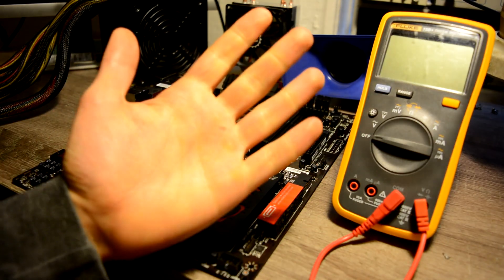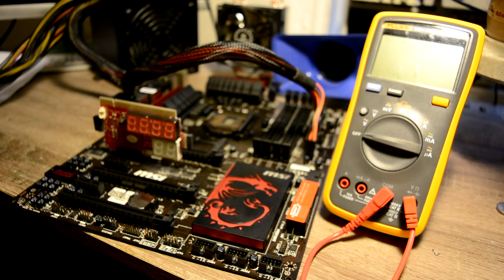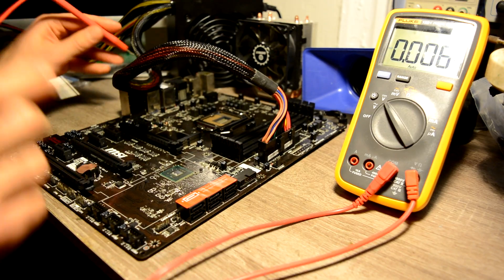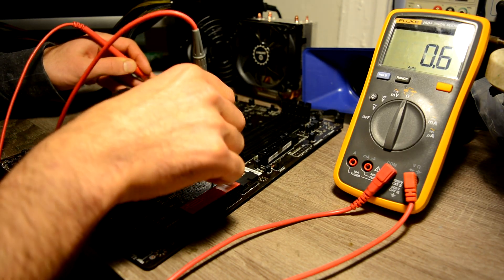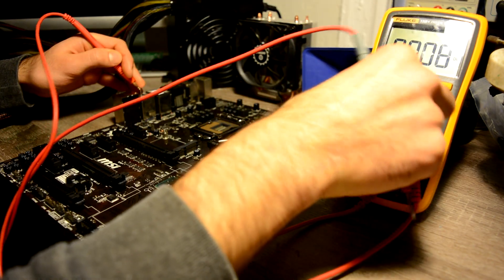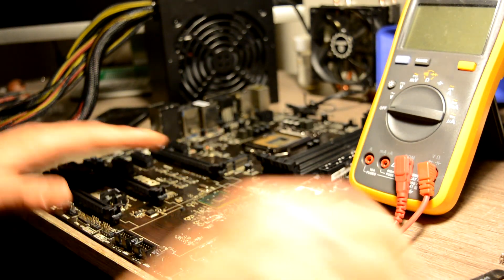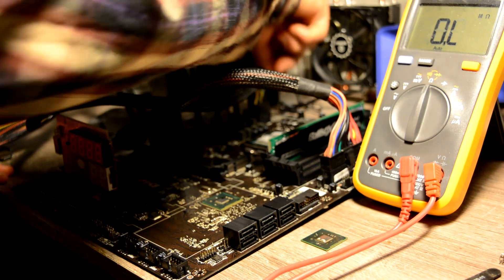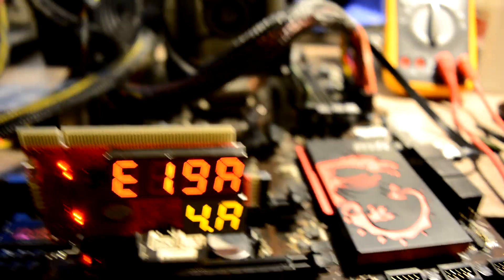Z97-G45 desktop gaming motherboard diagnostic + repair process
In this video we go over gaming motherboard Z97-G45 and while diagnostic we see that our chipset is "punctured" on two powers to it.